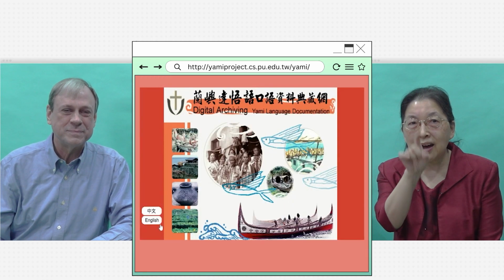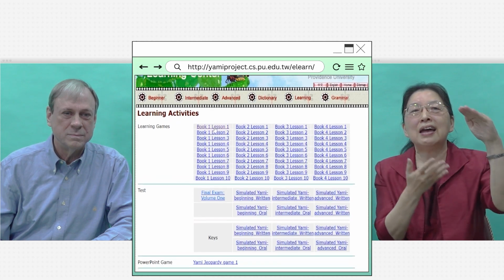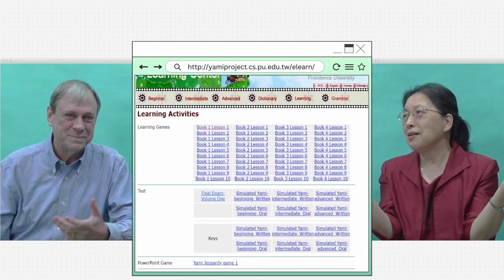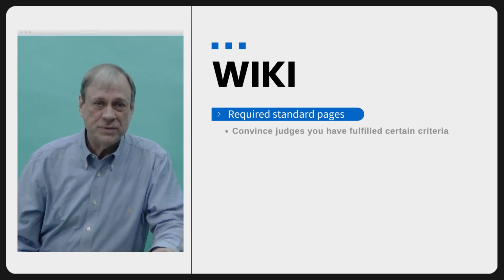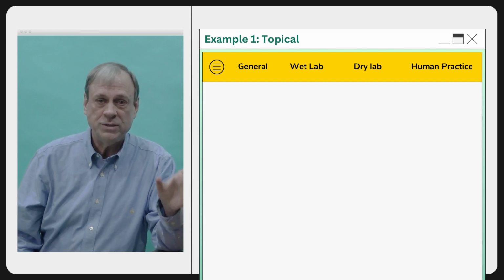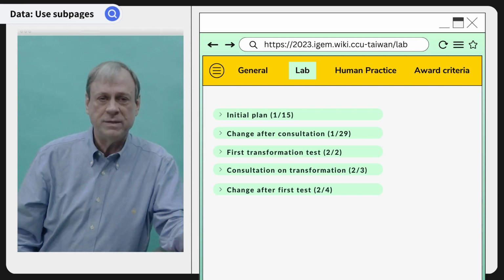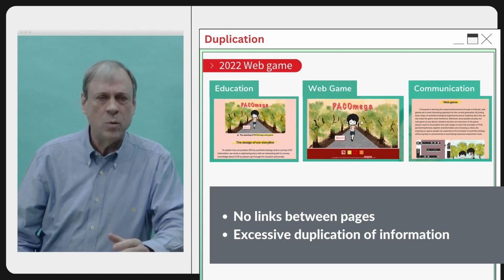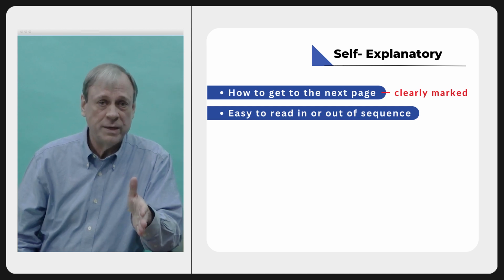(8b) Wiki organization - linked